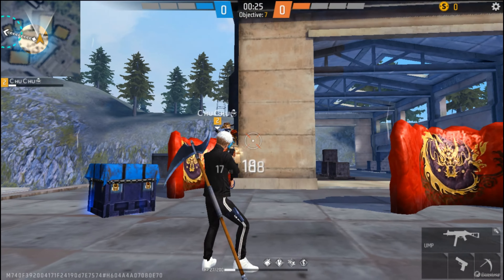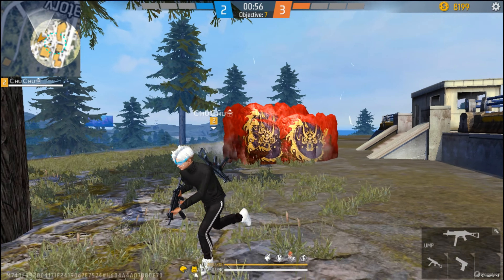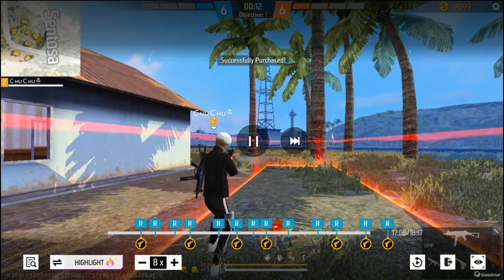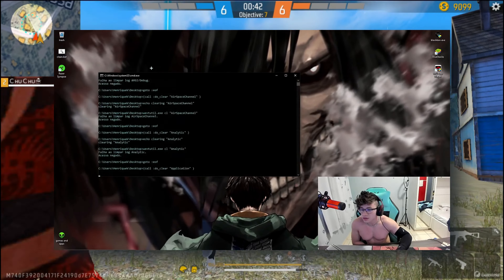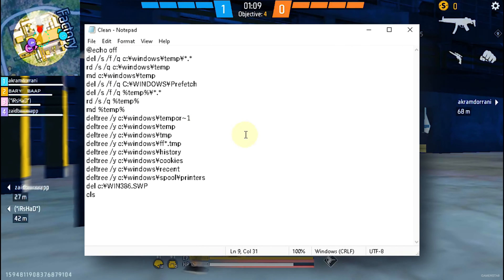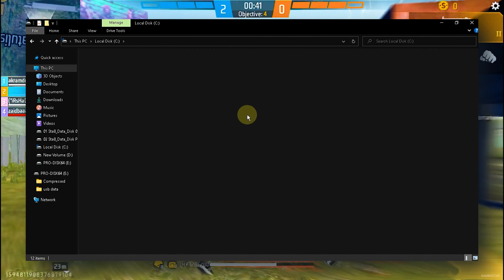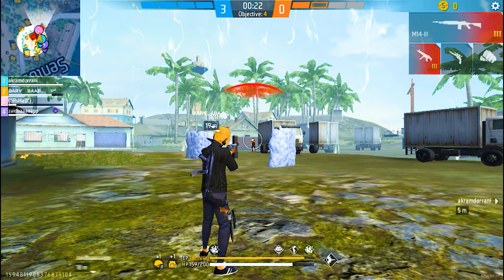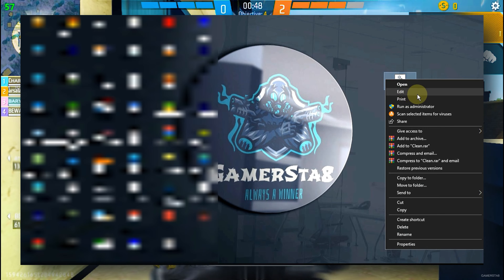Free Fire Lag Fix with Batch File & Facereveal?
This video topic:

Free Fire Lag Fix with Batch File & Facereveal for New Channel

otherwise be infringing.Non-profit, educational or personal use tips the balance in   -

    free fire no lag fix on 4gb ram mobile